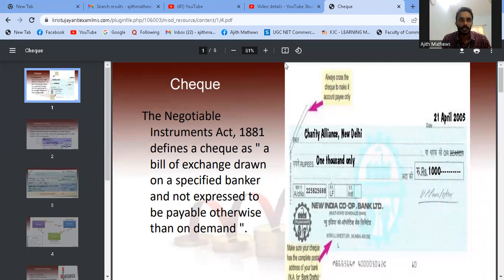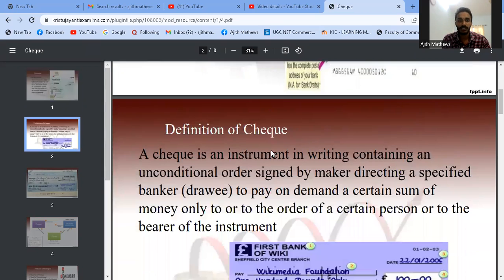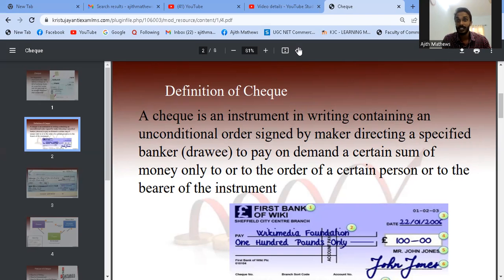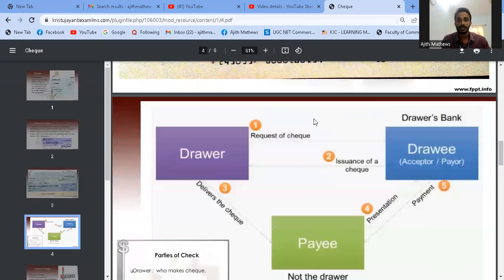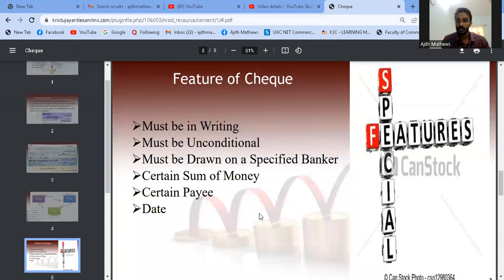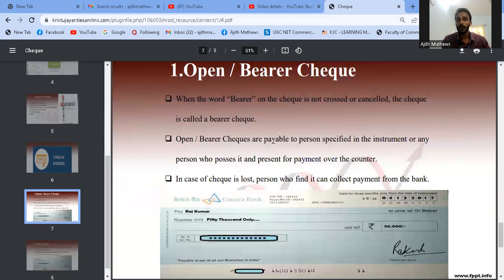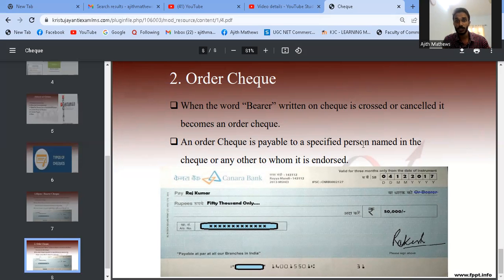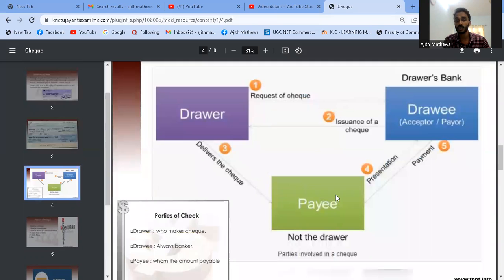Introduction to cheques